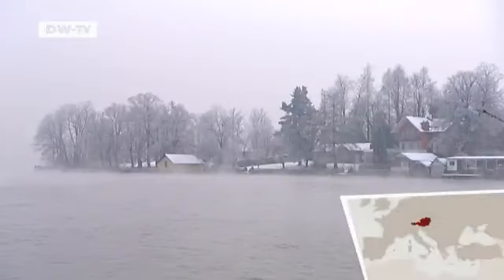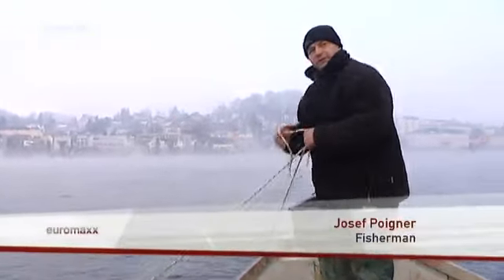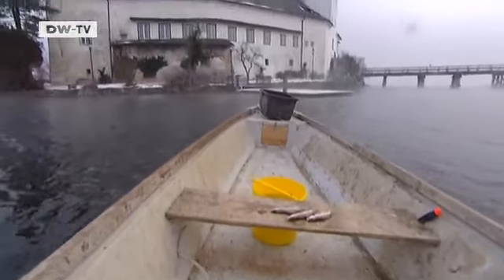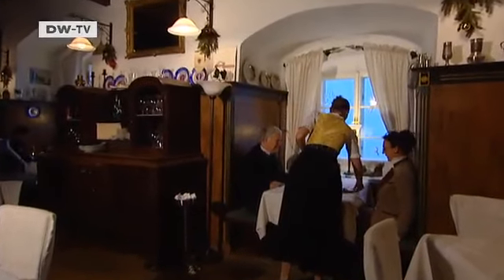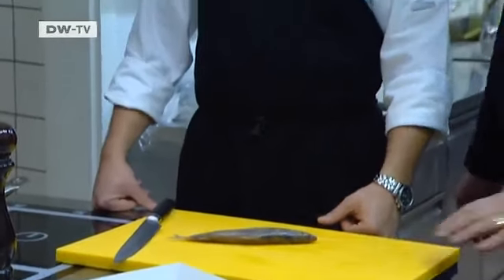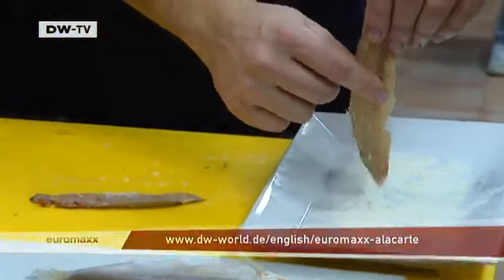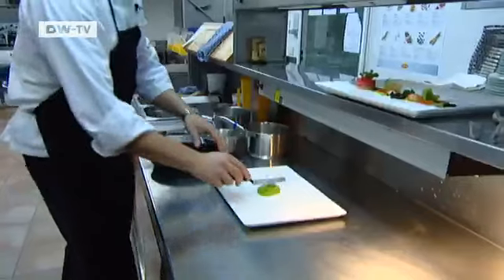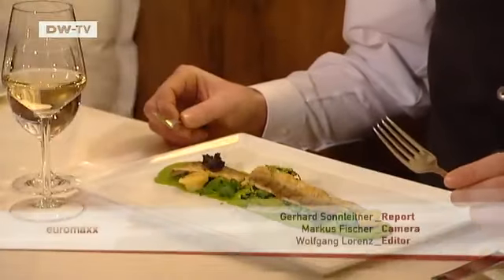á la carte - Fish from Lake Traunsee | euromaxx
This recipe is actually for a very special fish that can only be found in a few Austrian lakes. But the method of preparation can be applied to similar fish like a small trout for instance. The recipe comes from the Salzkammergut Lake District in Austria, way above sea level up in the mountains between Salzburg and Linz.